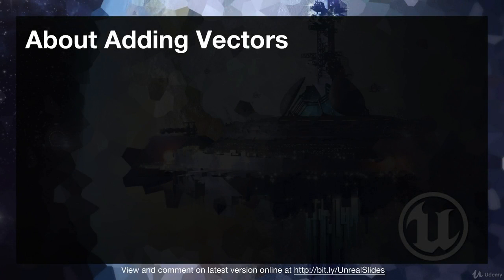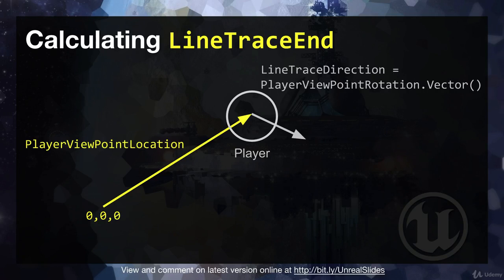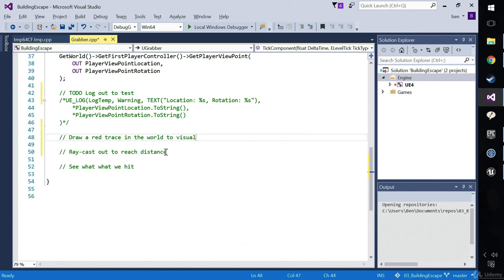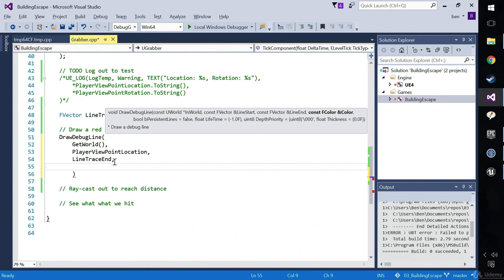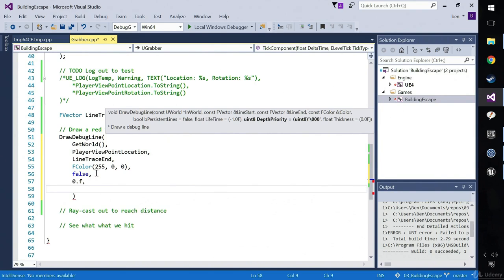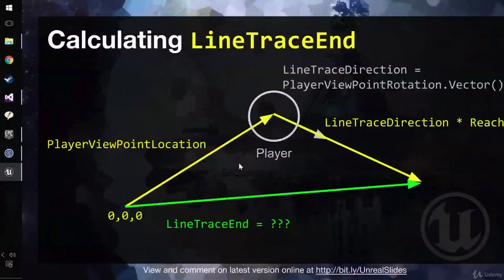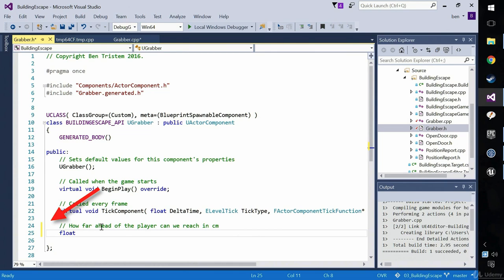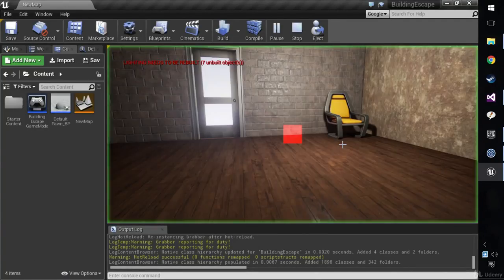78 Using DrawDebugLine